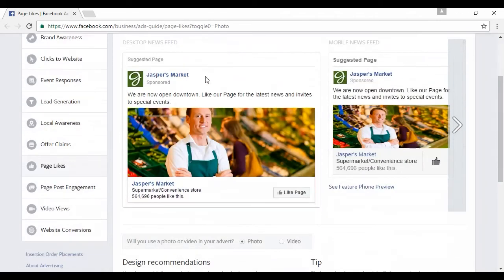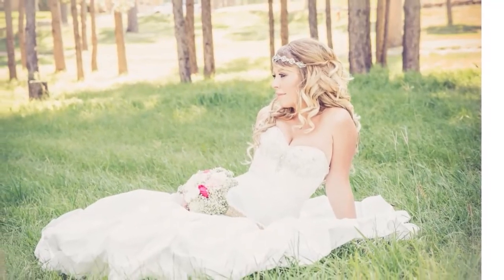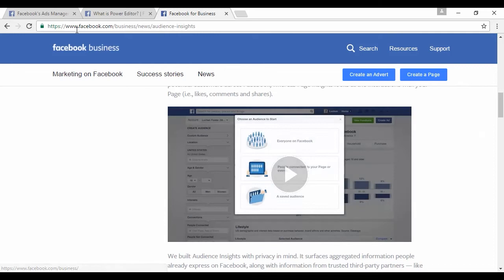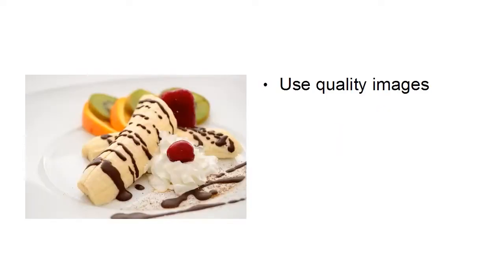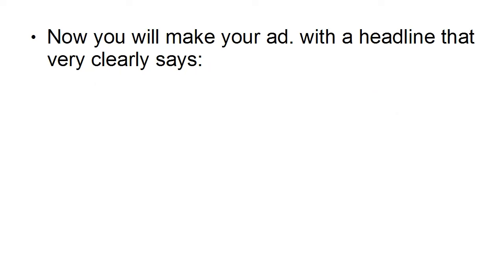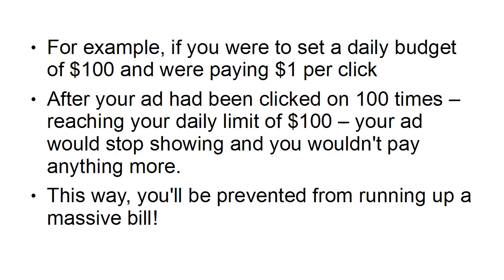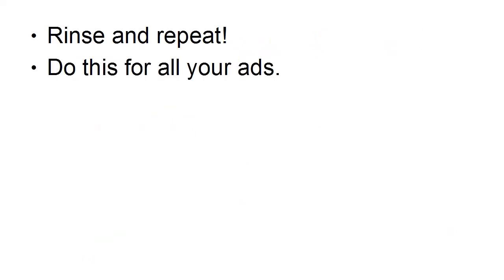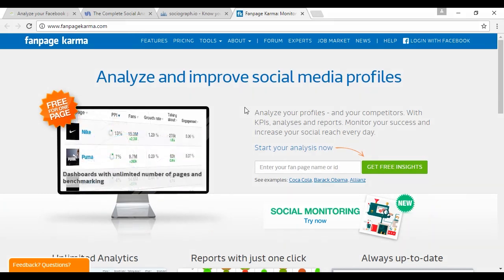Earn 75k $ Monthly With Facebook Cash Bandit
In this video you can learn how you can Earn 75k $ Monthly With Facebook Cash Bandit. After watching this video you an able to earn 75k $ monthly. It is very easy method to earn money.

Timecodes
0:00 - Introduction
5:16 - Facebook Ads Vs Google AdWords
12:58 - Targeting Options
15:55 - Tools to Help
17:53 - Different type of Facebook Ad.
24:45 - Making Your Facebook Ads. Stand Out
32:07 - Defining the Objective of Your Facebook Ad.
38:28 - Creating a Facebook Ad. Bidding Strategy
45:49 - Creating a Facebook Page
49:14 -  Split Testing Your Facebook Ad.
53:14 - Analysing Facebook Ad. performance